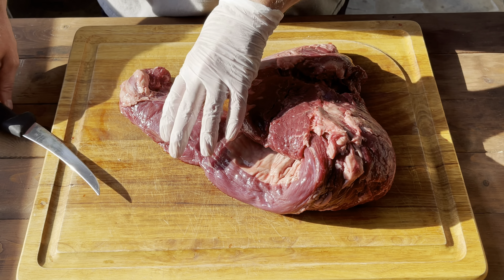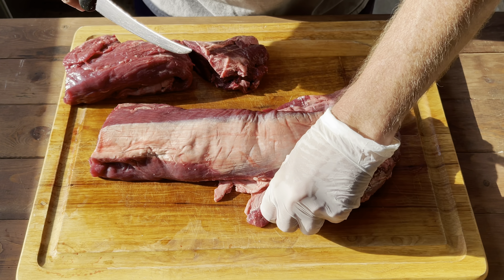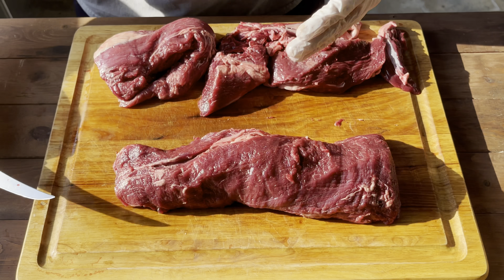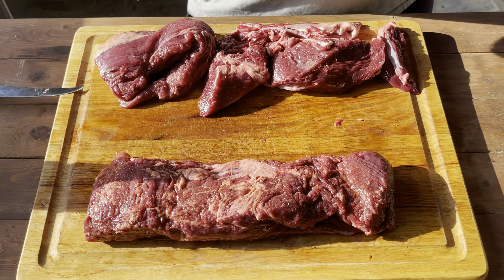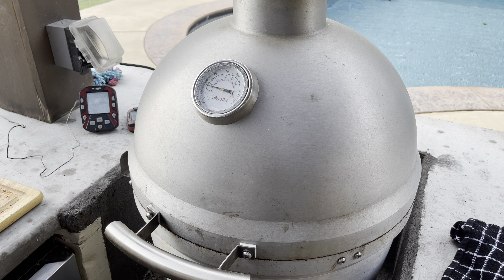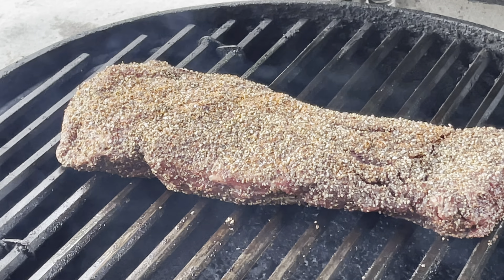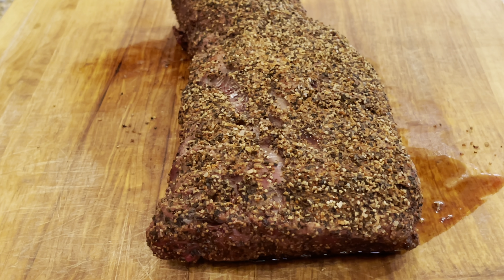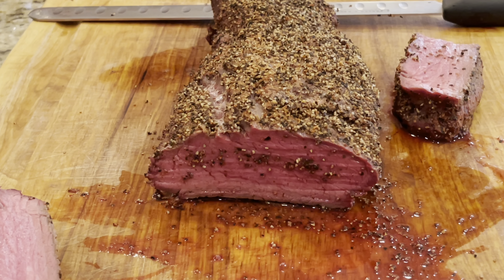Beef Tenderloin on the Blaze Kamado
Bought a 5 3/4 lb beef tenderloin. Removed chain. Used Worcestershire sauce as our binder for the rub. Rub consists of Kosher coarse salt, 16 mesh ground black pepper, garlic powder and onion powered. Applied rub. Let sit for 1 hour. Get smoker up to 275. Apply non stick spray to grates. Let tenderloin smoke until internal reaches 125-129. Pull tenderloin and let it rest 30 minutes. Slice and enjoy!